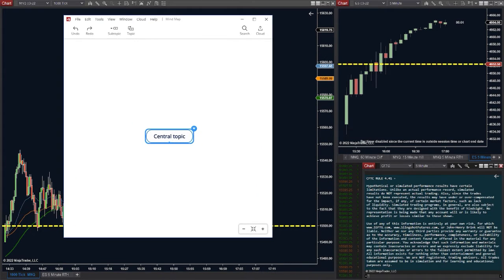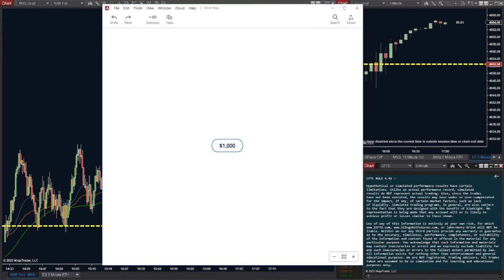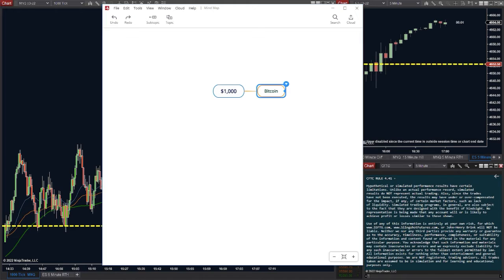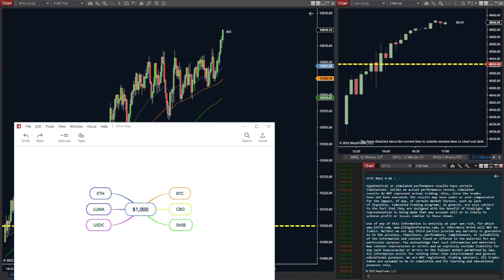How-To: Profit roll using crypto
00:00 - Intro and CFTC risk warnings
00:16 - Welcome to the video!
00:38 - Getting the ball ...rolling...
00:57 - $1,000 Investment splits
01:17 - The definitions - DCA / PR
02:00 - The mind map split (Mindomo)
04:10 - The rules and guidelines of DCA
05:34 - The rules and guidelines of PR
07:31 - Time to add to the portfolio!
08:40 - Wrapping it all up
Applications:
Video/Photo Editing: Adobe Creative Cloud
Recording: Streamlabs+OBS
Eye Strain Reducer: F.Lux
Window Management: Winsplit Revolution
Webinars: Zoom

Computer:
6x Monitors
2x GPU